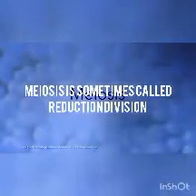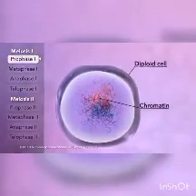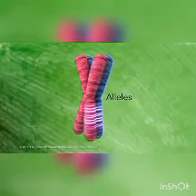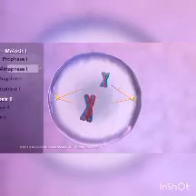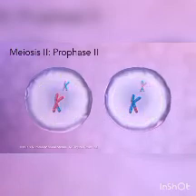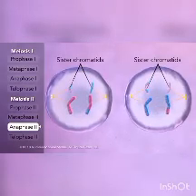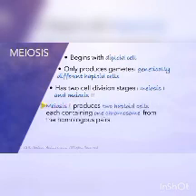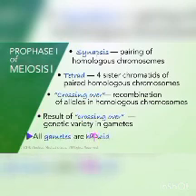video showing the complete process of meiosis